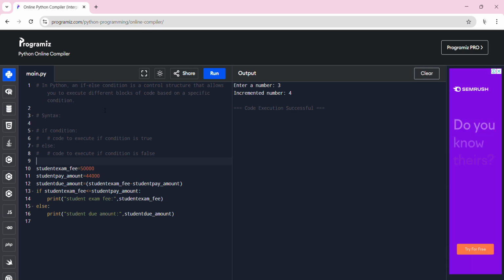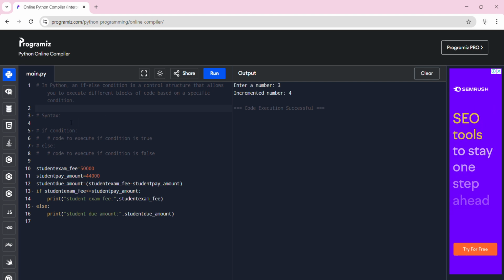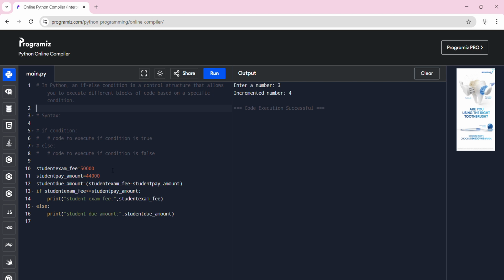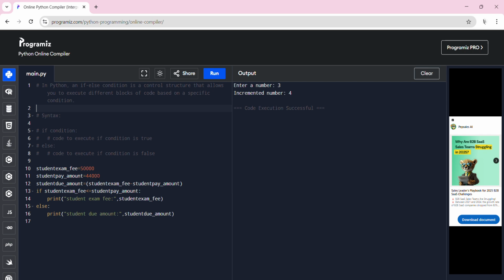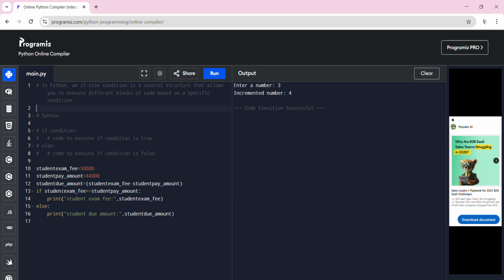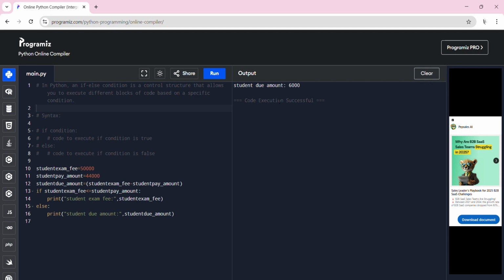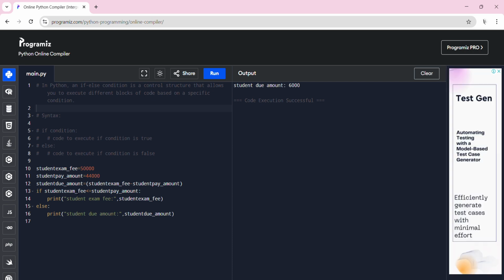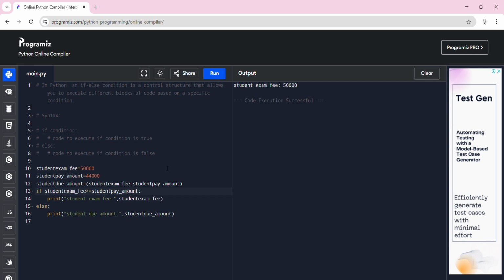If-else condition in python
"If you don't take the leap, you'll never know what could've been. Else, you'll be stuck wondering 'what if?'
"Ready to take the leap and unlock your full potential? Share with me your favorite quote or mantra that inspires you to take risks and pursue your dreams! IfElse Motivation Innovation"